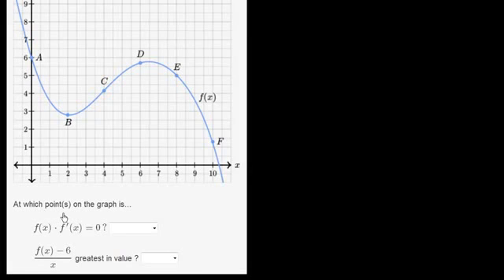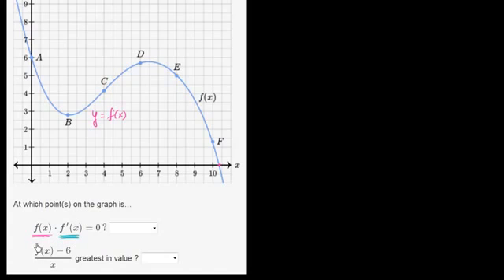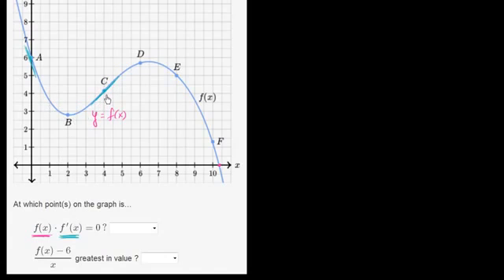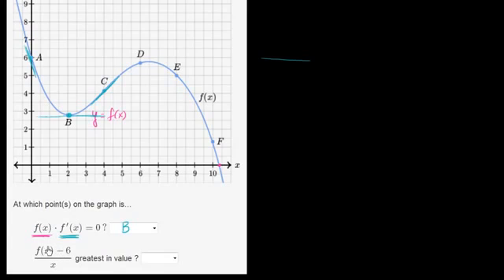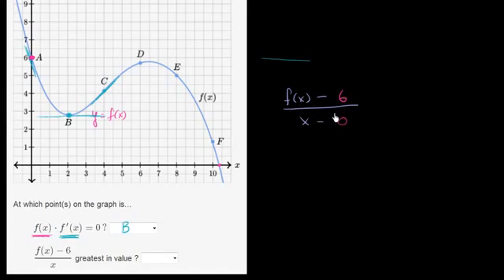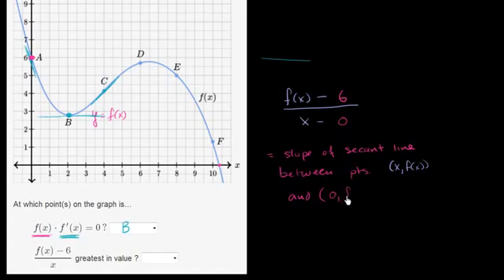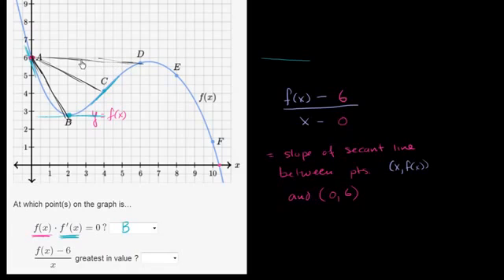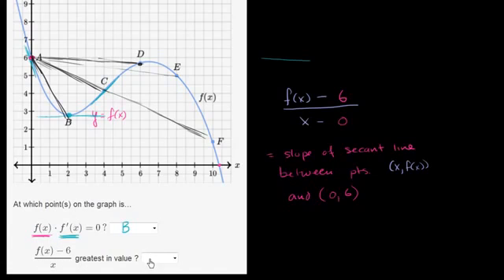Graphs of functions and their derivatives example 1